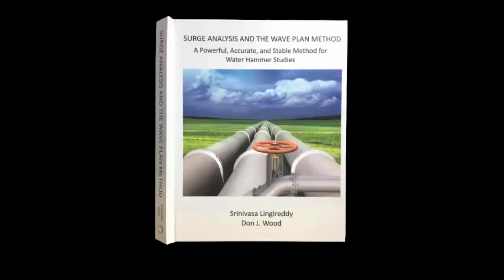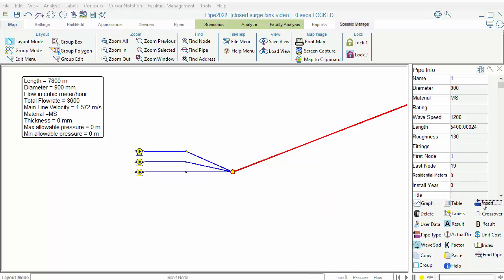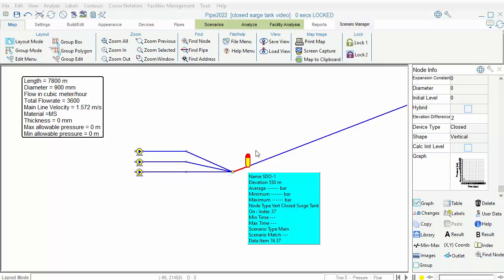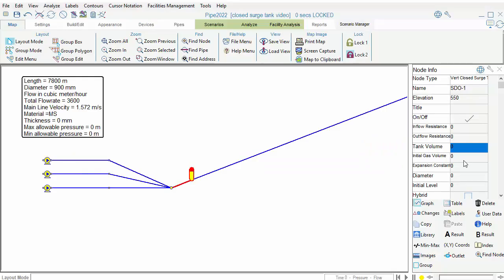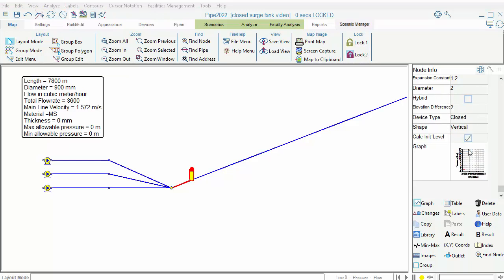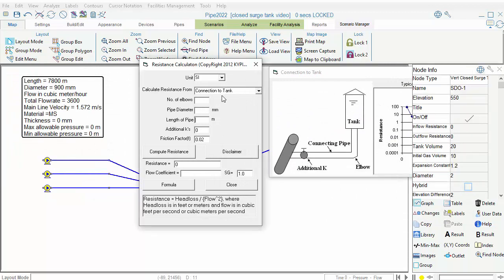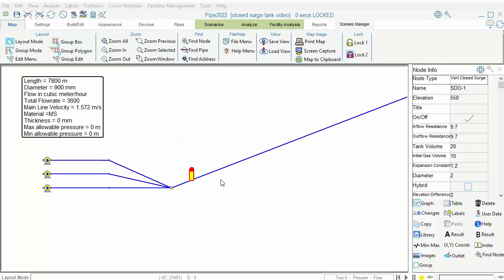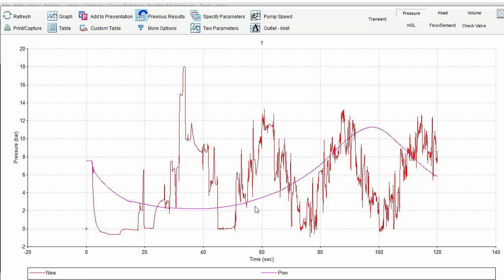Adding and Sizing a Closed Surge Tank